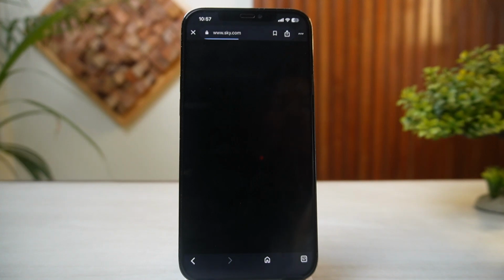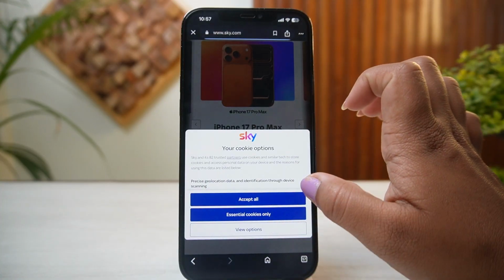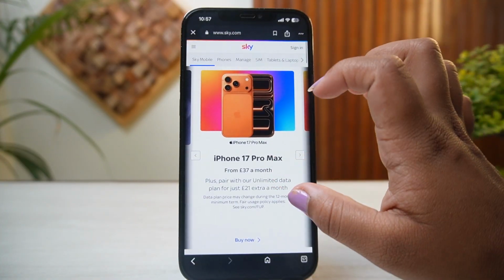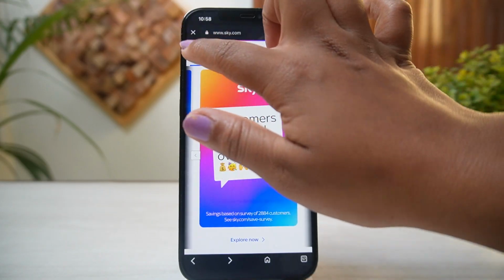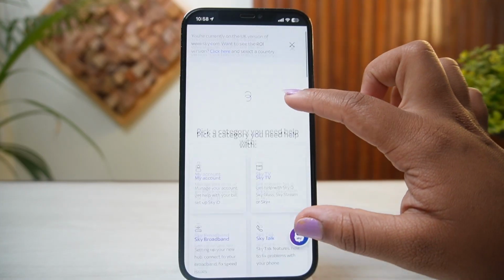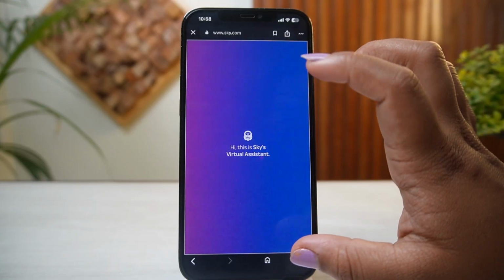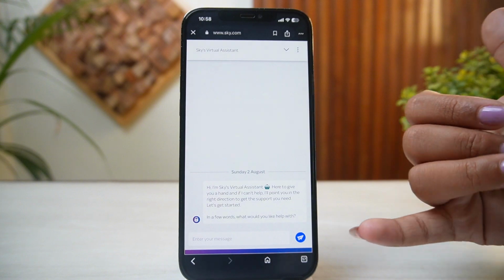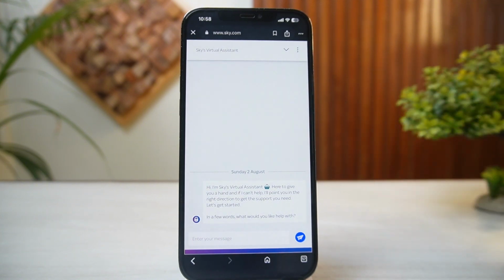How to Dispute a Charge on Sky Mobile Bill Online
Learn how to dispute a charge on your Sky Mobile bill online with this simple step-by-step guide. If you notice an unexpected fee, incorrect charge, or billing error on your Sky Mobile account, this tutorial will show you how to review the charge and understand the dispute process.

In this video, you'll learn how to access your Sky Mobile account, check your bill and payment details, identify the charge you want to dispute, and find the appropriate support options. Following these steps can help you clearly explain the billing issue and provide the information needed to investigate it.

Before disputing a Sky Mobile charge, carefully review your bill, recent payments, services, and account activity to make sure the charge is actually incorrect. Having your account and billing details available can also make it easier to report the issue and request a resolution.

If you're searching for how to dispute a Sky Mobile charge, dispute a Sky Mobile bill, report a Sky Mobile billing error, challenge an incorrect Sky Mobile fee, or resolve a Sky Mobile billing issue online, this guide provides a clear and straightforward overview of the process.